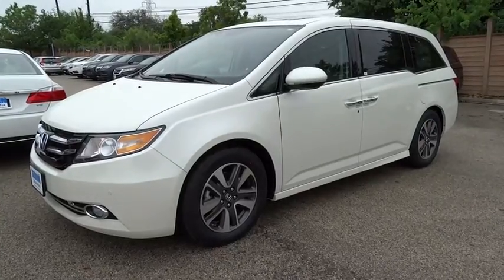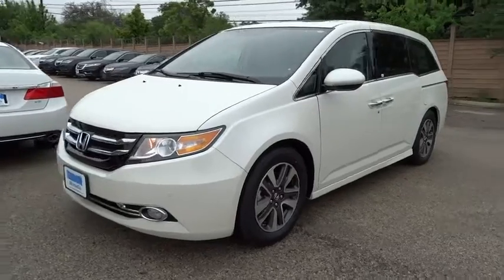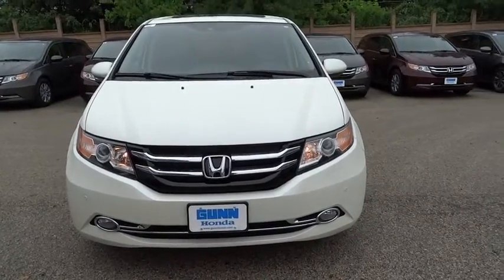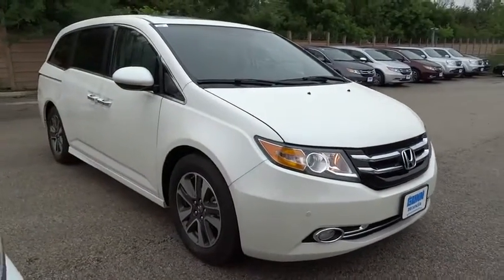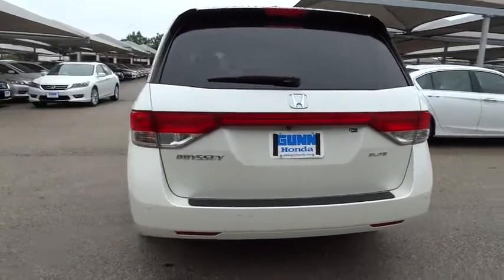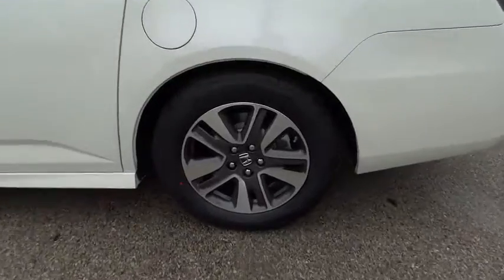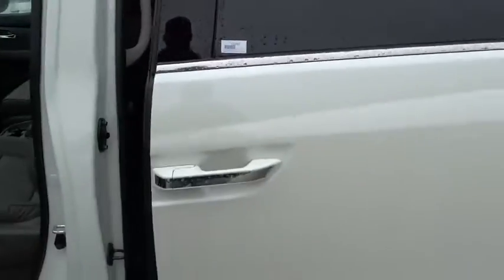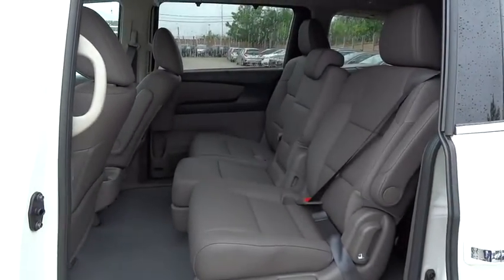2015 Honda Odyssey San Antonio, Austin, Houston, Boerne, Dallas, TX H152067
2015 Honda Odyssey
2015 Honda Odyssey Touring Elite - Stock#: H152067 - VIN#: 5FNRL5H92FB082841

Gunn Honda
14610 IH-10 W

Just Arrived*** Safety equipment includes: ABS, Xenon headlights, Traction control, Curtain airbags, Passenger Airbag...Other features include: Leather seats, Navigation, Bluetooth, Power locks, Power windows...